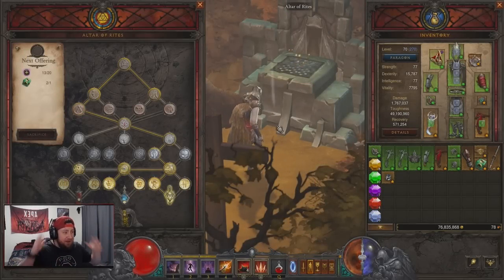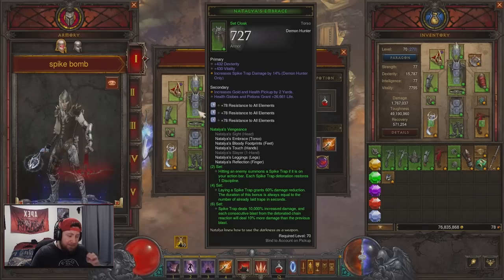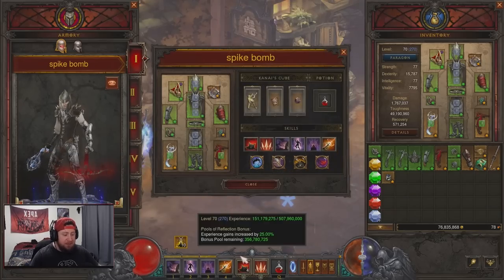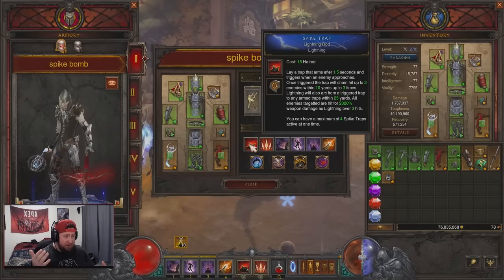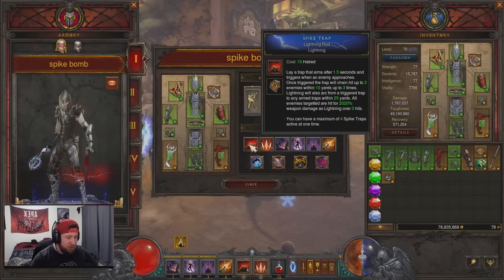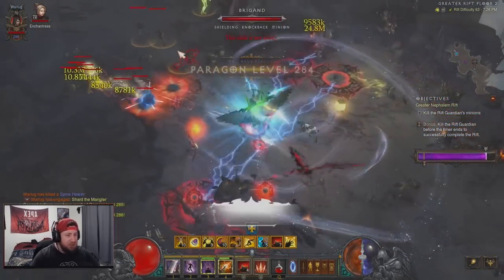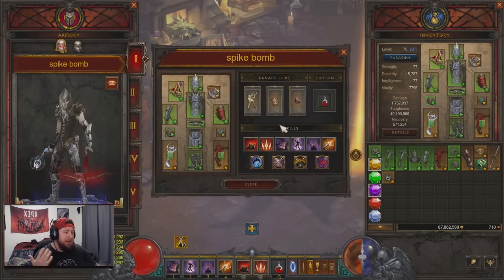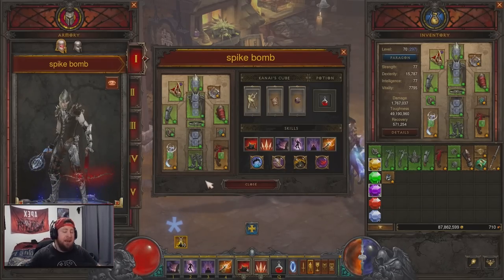Diablo 3 *NEW* Spike Bomb Natalya's Vengeance Speed Build Season 28! (PTR)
In this video I show you an overview of Nataly'as vengeance speed build coming to season 28 and the rites of sanctuary theme ! We go over all of the changes, seasonal theme, class changes, and when it will launch! ENJOY!

⏱️Time Stamps⏱️